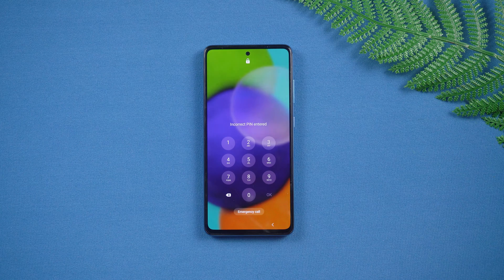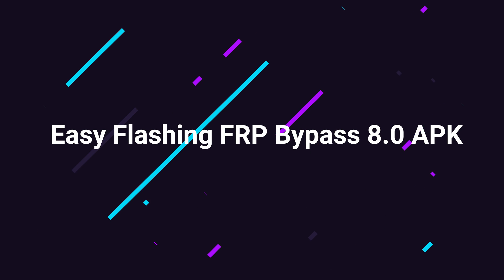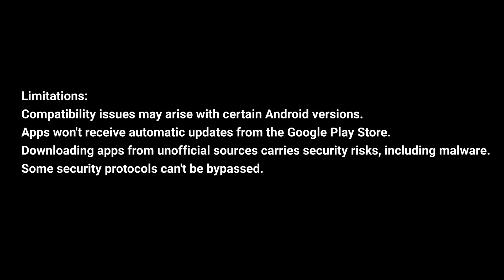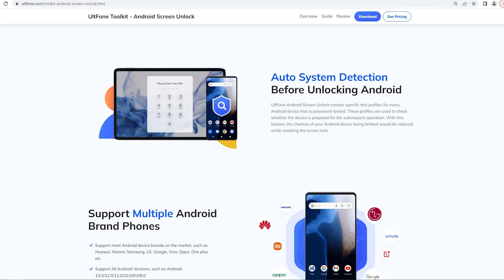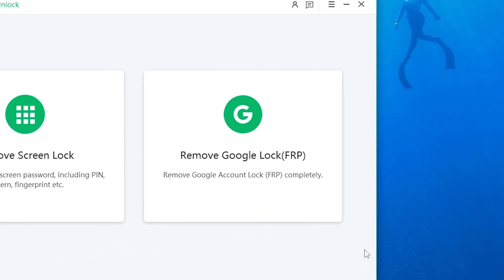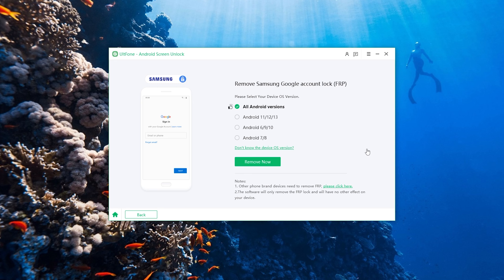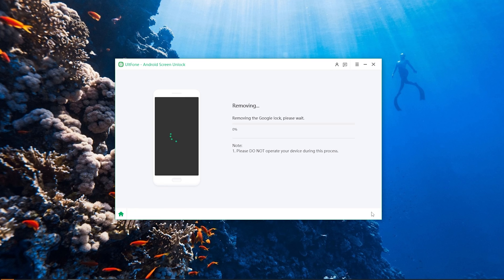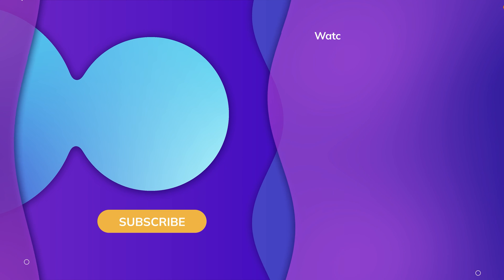Easy Flashing FRP Bypass 8.0 APK | How to Reset Any Android Phone without Google Account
Have you ever found yourself locked out of your Android device because you couldn't remember your Google account details?

Here is how to use Easy Flashing FRP Bypass 8.0 APK

How to Reset Any Android Phone without Google Account | Easy Flashing FRP Bypass 8.0 APK

💌Chapters:
0:00 Intro & Preview
0:27 Easy Flashing FRP Bypass 8.0 APK
1:03 Limitations
1:16 UltFone ToolKit Android Screen Unlock
1:50 Connect your Phone to PC.
2:10 Start to Remove
2:30 Put your Android into Recovery Mode
2:46 Reset the Device According to the Instructions
2:59 Remove Successfully

⚠Important notice:
2. UltFone ToolKit Android Screen Unlock for Android now only supports removing earlier Samsung devices without losing your data (Windows Version). If you want to unlock other Android devices, it will not save your data like other software on the market do.
3. UltFone ToolKit Android Screen Unlock for Android basically support 60000+ Android phones and tablets, including Samsung, Google, Motorola, LG, HTC, Huawei, Xiaomi, etc. But it is not available on Sony, Oppo and OnePlus currently.
4. UltFone ToolKit Android Screen Unlock for Android is unable to obtain access to credentials, compromise personal data or cause serious harm to others. Do not try to violate YouTube community guidelines.